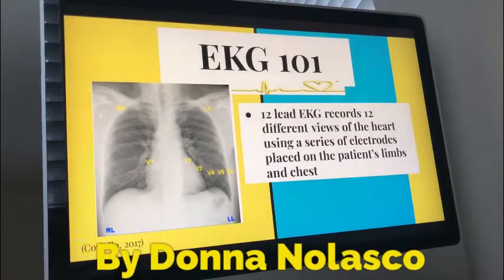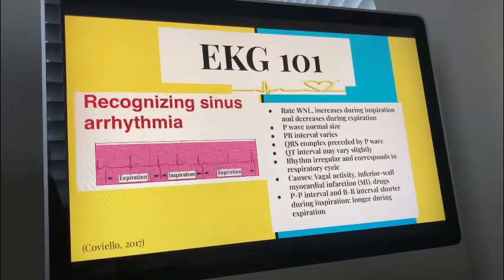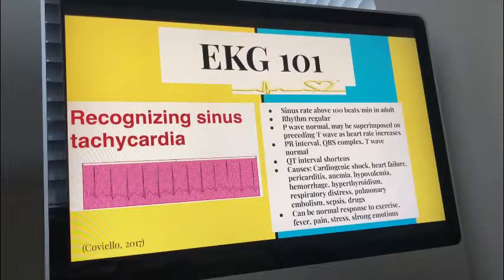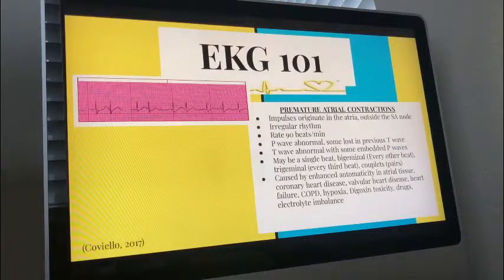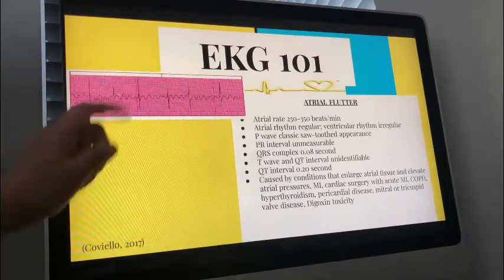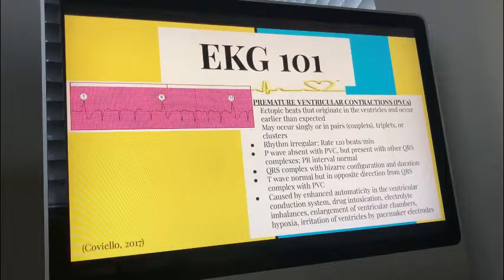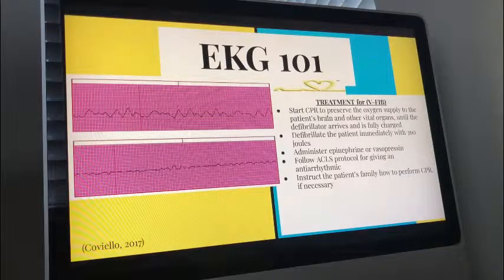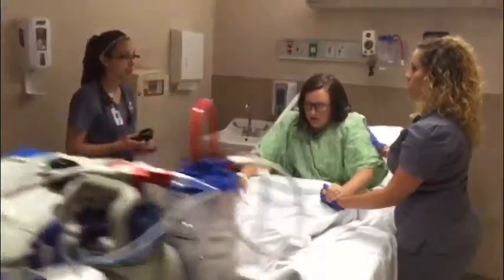Orientation on a Mock Code Simulation